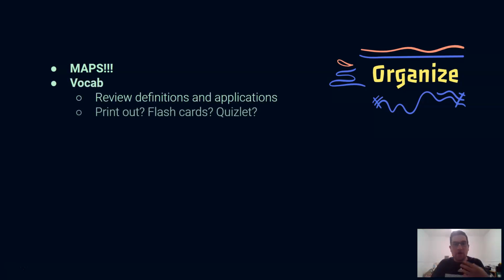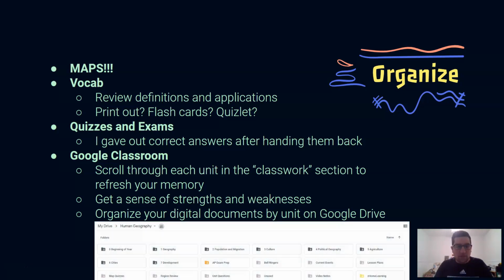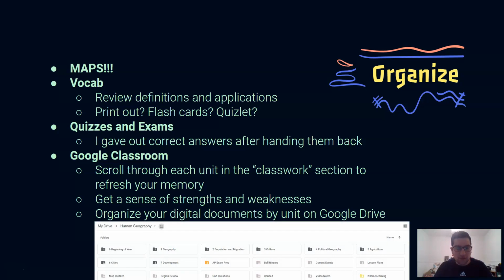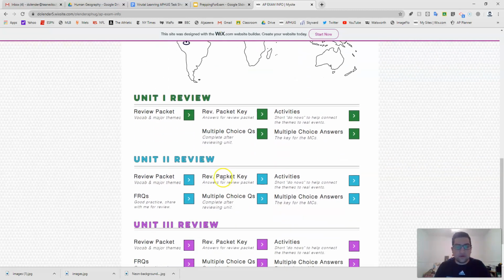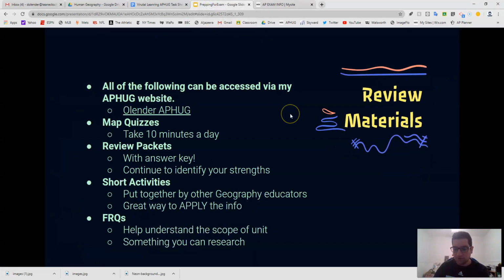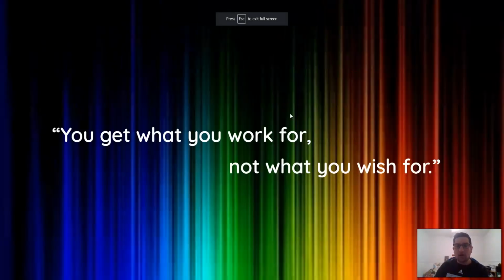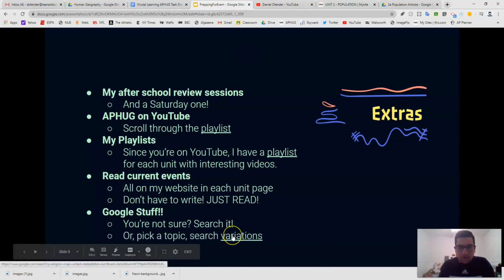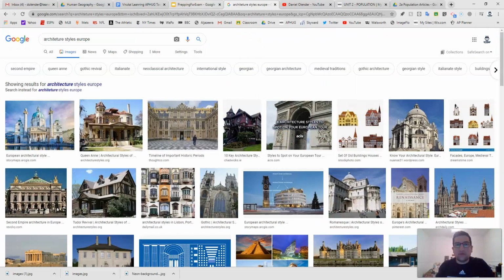Exam Review 2020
Some ideas about studying and preparing for the exam.